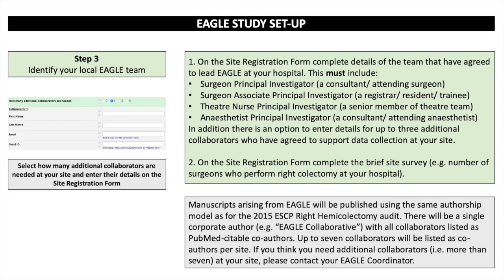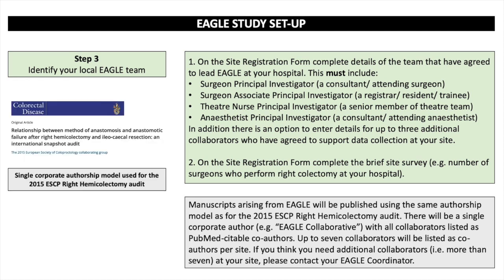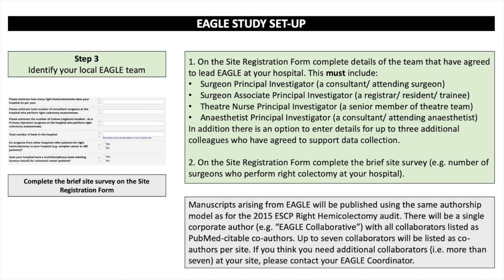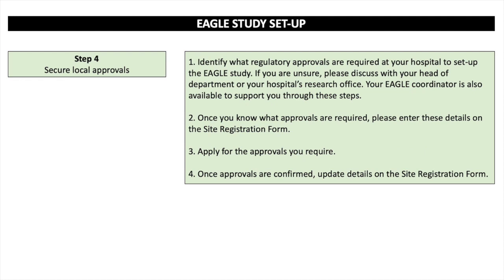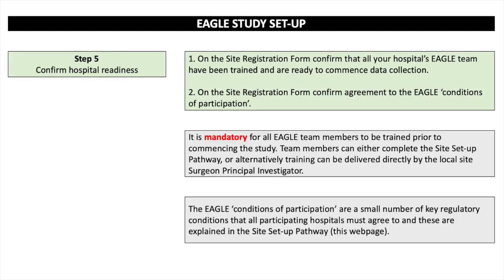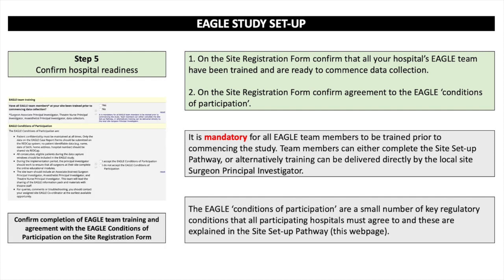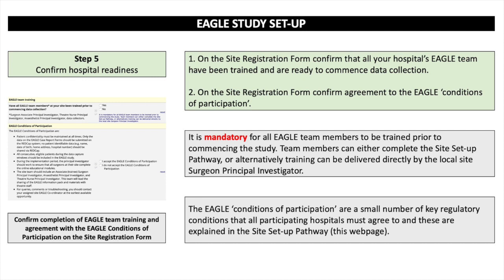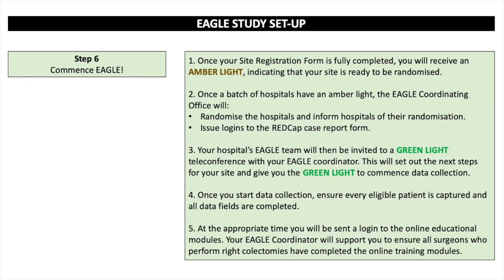EAGLE Study PI Training: Site Setup